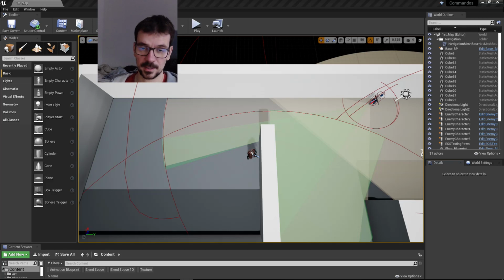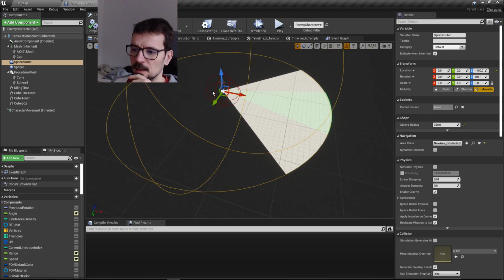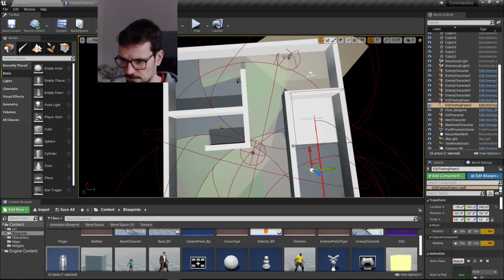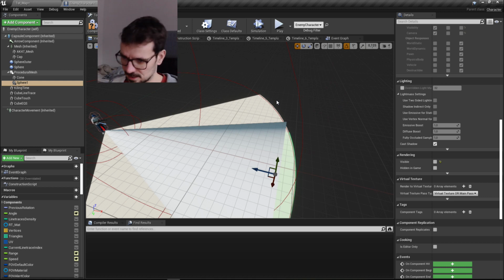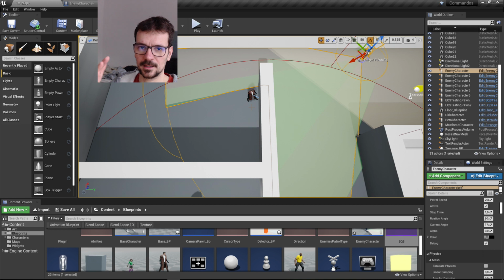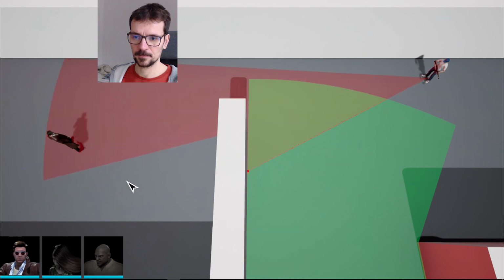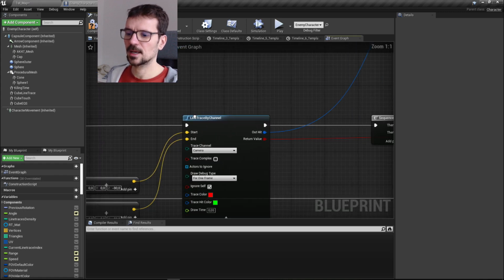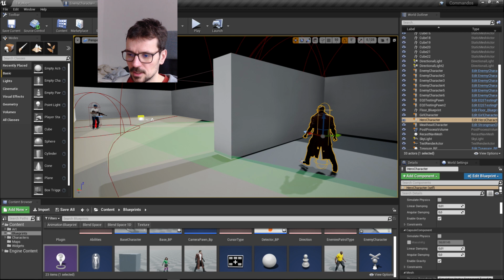Making a game Ep. 6: I am slowly getting MAD...